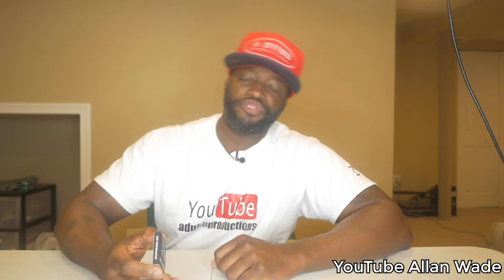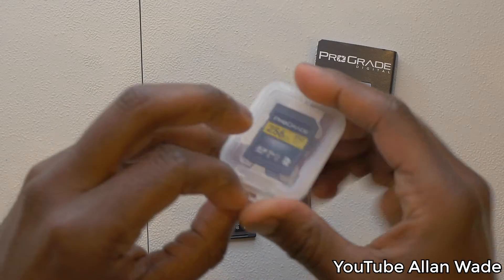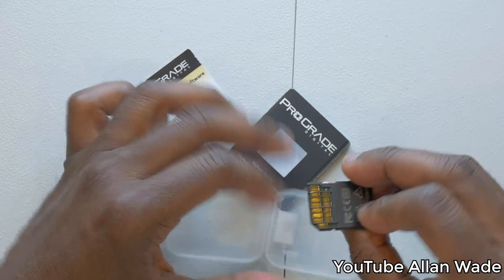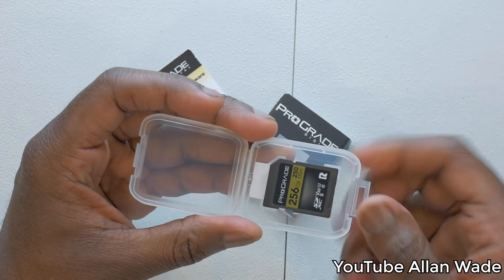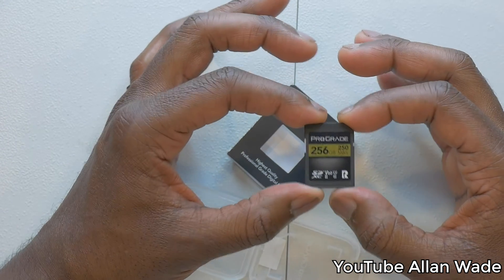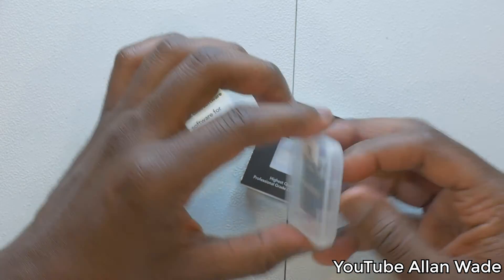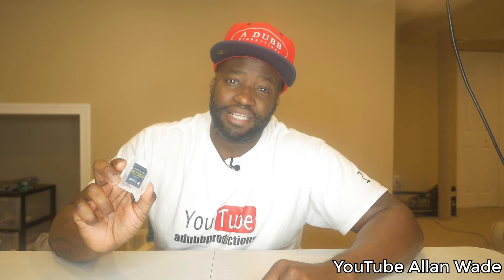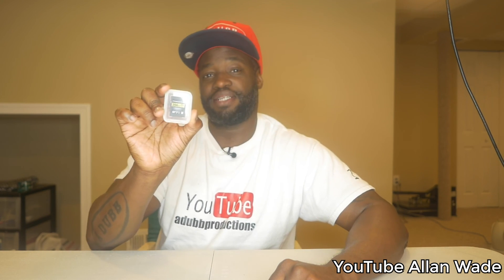ProGrade SD Memory Card review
In this video I give my opinion of the ProGrade SD Memory Card for photographers, videographers and content creators.

ProGrade SD Memory Card